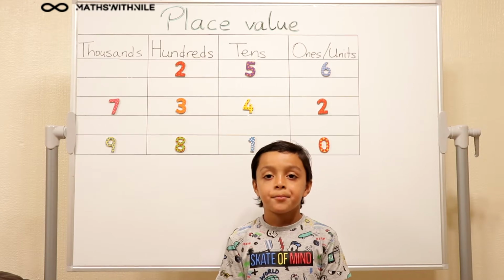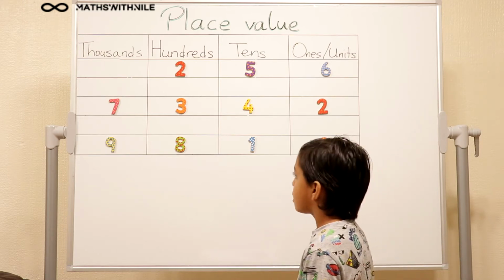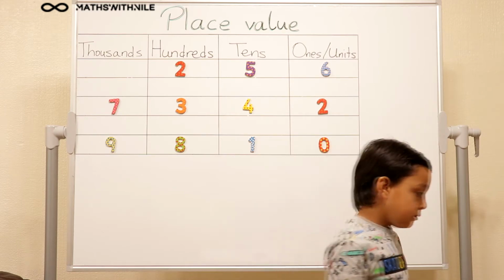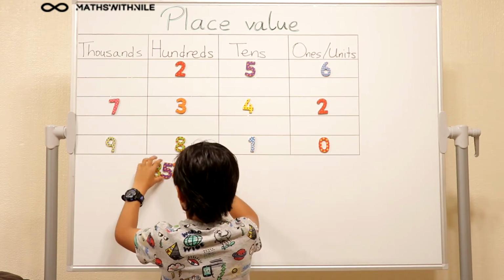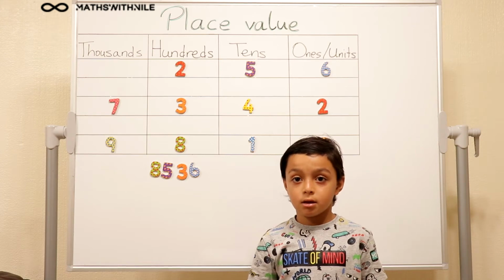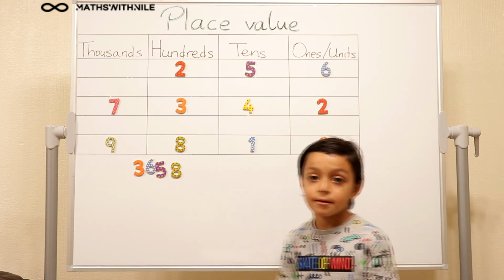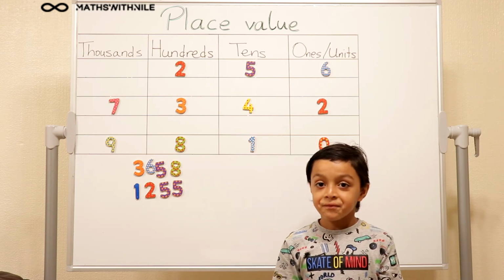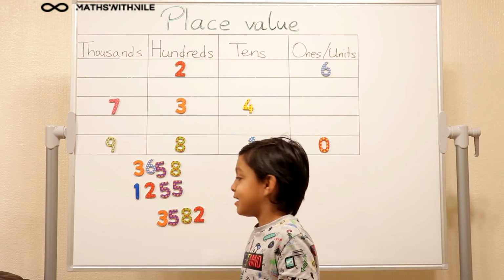Place value | Value of numbers | Thousands Hundreds Tens Units | Maths with Nile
Nile looks at place value in different numbers (up to thousands).